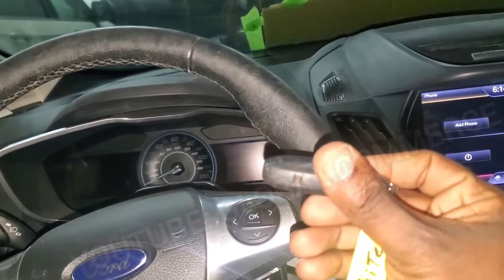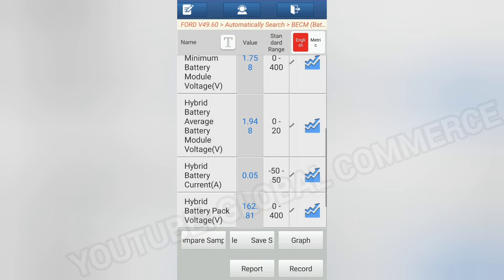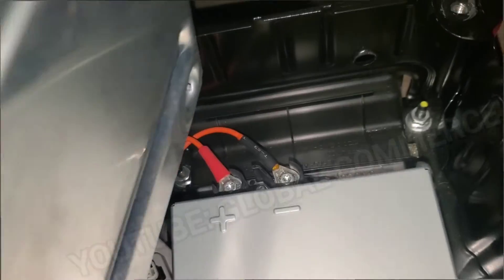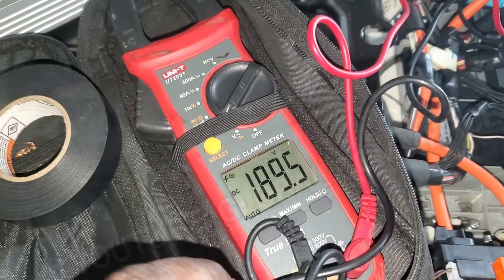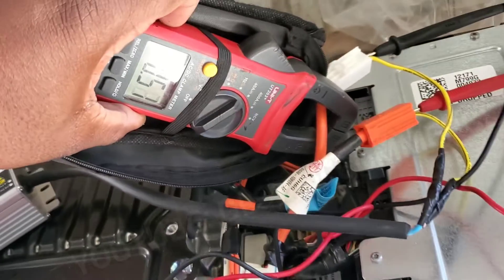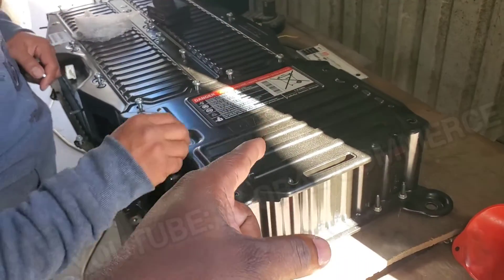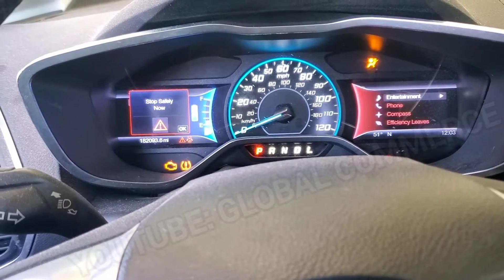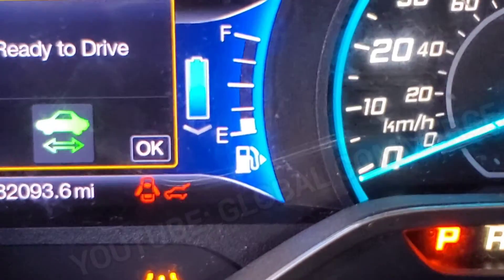Ford CMAX Hybrid No start! P0B25 EV low voltage Diag/FIX! MANUALLY charging high voltage battery!